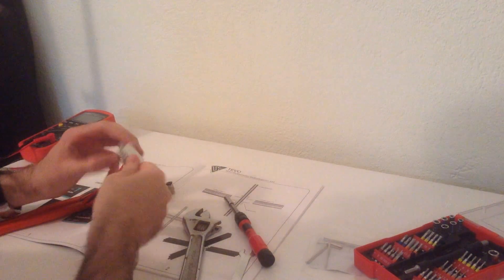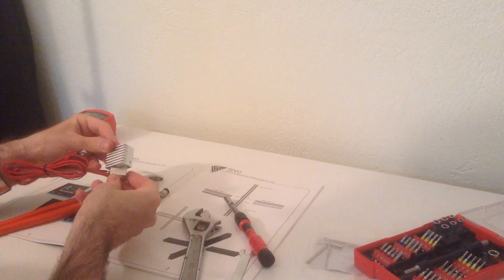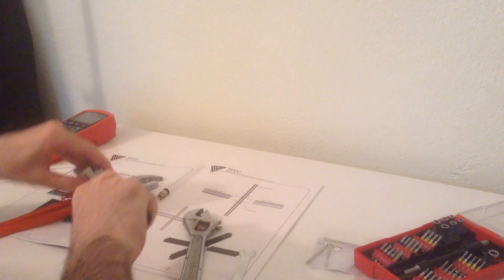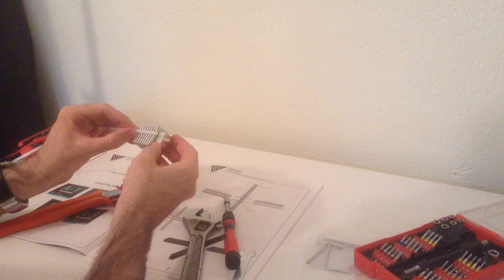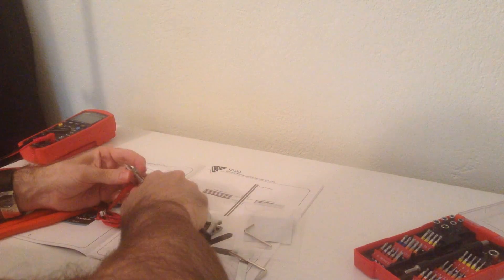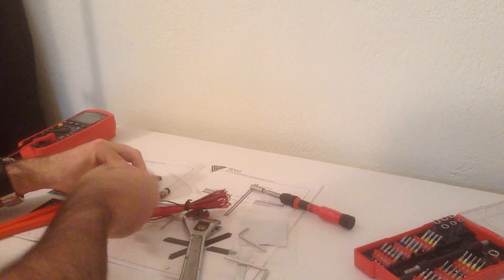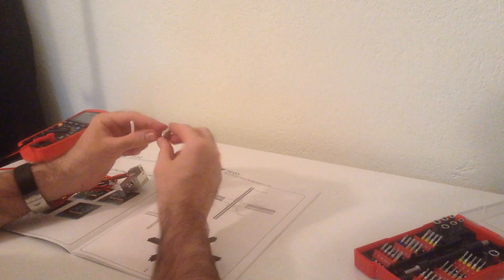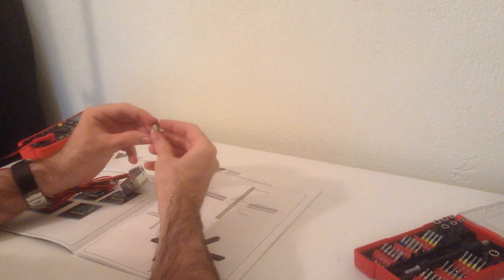Hot end - Tevo Tarantula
- - Tevo Tarantula assembly - -
I do a bit of TLC on the hotend before starting the assembly in itself.